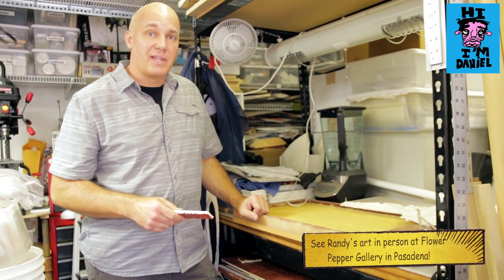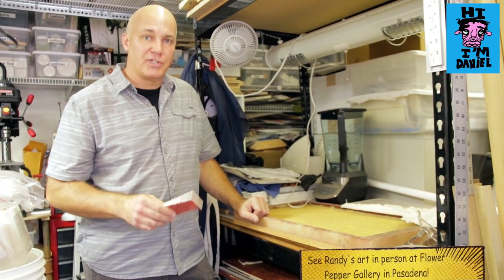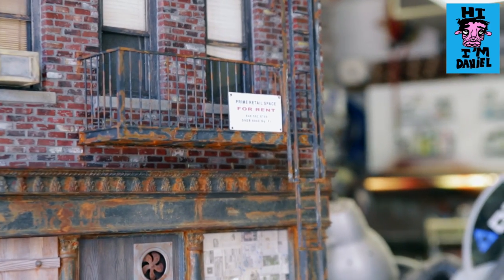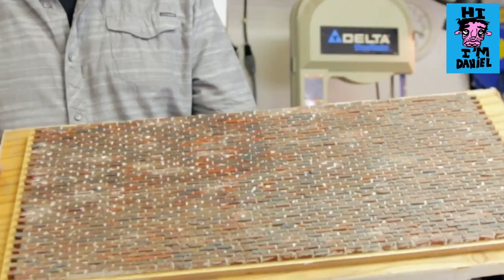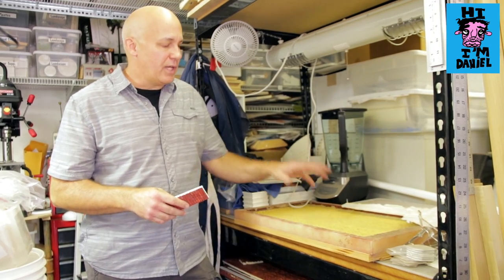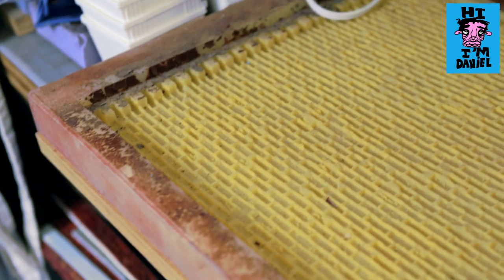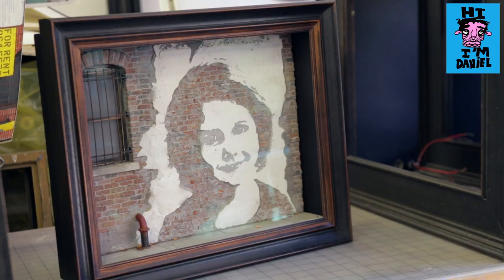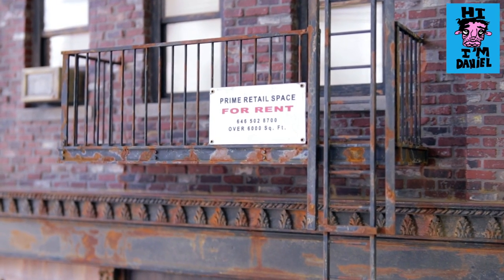Miniature bricks and how to build them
Master miniature artist Randy Hage shows you how to make miniature bricks and mortar for your scale models

FLEETING MOMENTS - THE ART OF RANDY HAGE
Randy Hage's 2nd Solo Show at Flower Pepper gallery
Oct 5, 2013, 6:00 pm - Nov 15, 2013, 7:30 pm

Opening: Saturday, October 5th, 2013 from 6 pm to 10 pm

Exhibition: October 5th - November 15th, 2013

"Life is a series of fleeting moments, strung together and hastened by the irrepressible passage of time." R. Hage

Visual artist, Randy Hage, explores the elements of change, loss, decay, remembrance and nostalgia through his highly detailed mixed media sculptures and photographs.
The artist will be donating 100% of the show proceeds to the Rachel Ann Hage Neuro-Oncology Fund, benefiting Children's Hospital Los Angeles.